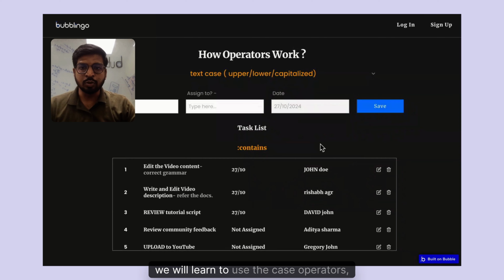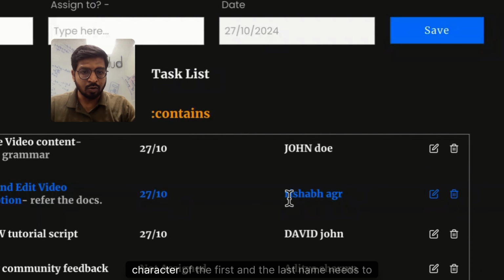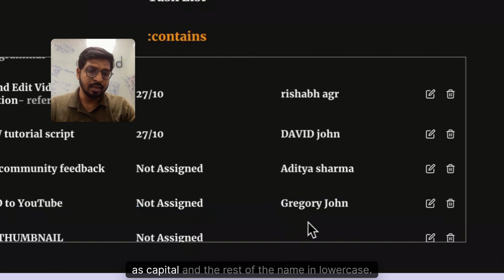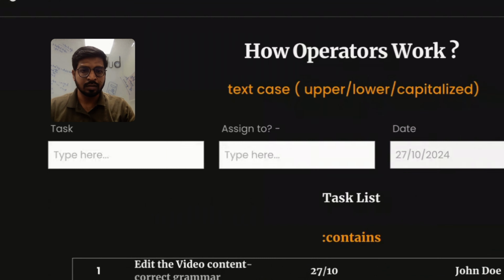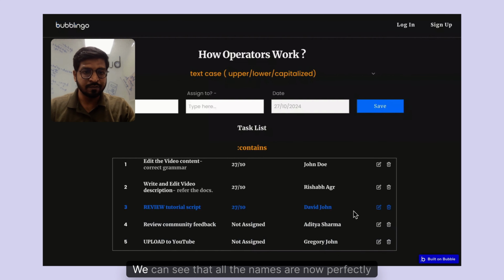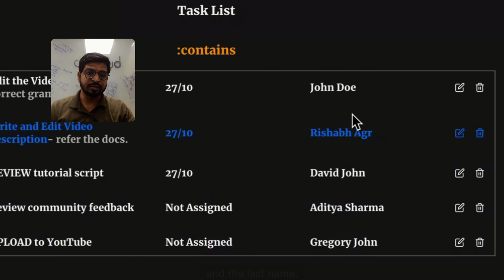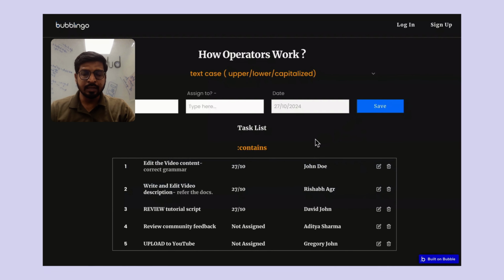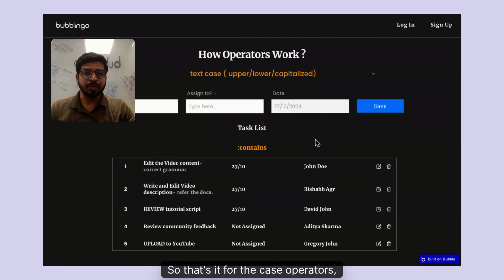Text Case Operator in Bubble - How to use tutorials on Operators in Bubble (Bubble.io)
How to use the text case operators - Lowercase, Uppercase and capitalized(capitalised) words in Bubble ?

Watch this tutorial to understand the practical application of the "text case operators - Lowercase, Uppercase and capitalized(capitalised) words" operator and how to use it in your Bubble app. 🚀

In this series we are covering how all the all the operators in Bubble work.